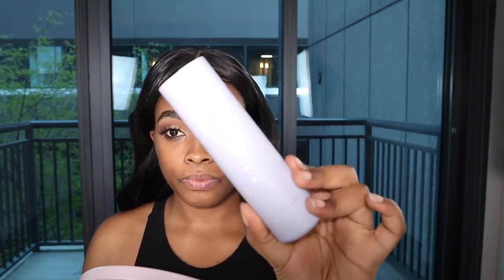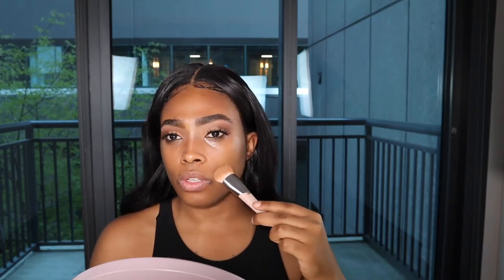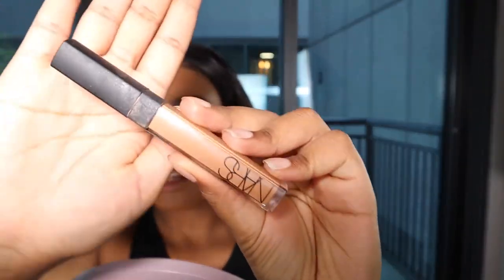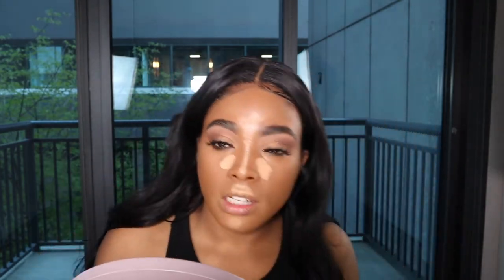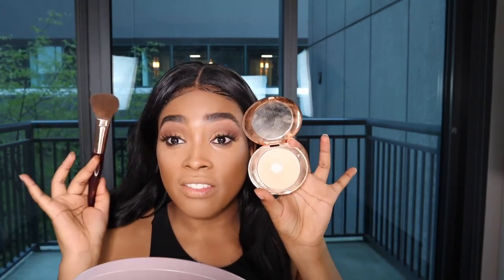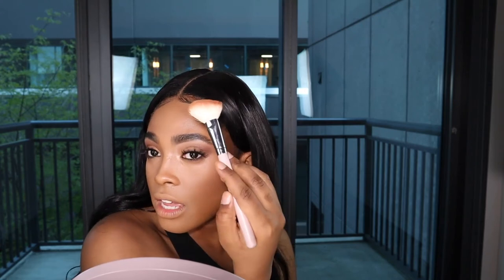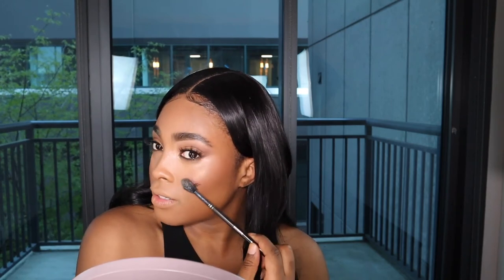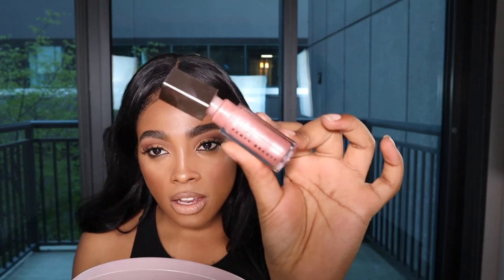Flawless And Simply Foundation Routine | Jrenna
Products Used In This Video :

Skin Care
Fenty Skin Total Cleans'r Remove It All Cleanser
Fenty Skin Hydra Vizor Invisable Moisturizer  Broad Spectrum SPF30 Sunscreen

Eye Brows
Charlotte Tilbury Brow lift Black/Brown
Chella Brow Gel

Eyeshadow :
Melt Cosmetics Eyeshadow Stacks Shades used : hammered & Nailed
Charlotte Tilbury Rock n Khol Barbarella Brown
LILLY LASHES STYLE " TEASE"

Complexion :
Nars Natural Radiant Longwear Foundation Macao
Nars Creamy Radiant Concelaer Amande
Laura Mercier Setting Powder Candle Glow 6
Fenty Beauty Bronzer Mocha Mami
Charlotte Tilbury Airbrush Flawless Powder 2
Airbrush Flawless Setting Spray
Mac razin blush
Mac whisper of guilt highlighter

Lips
Chestnut Lip Liner
Fenty beauty sweet mouth